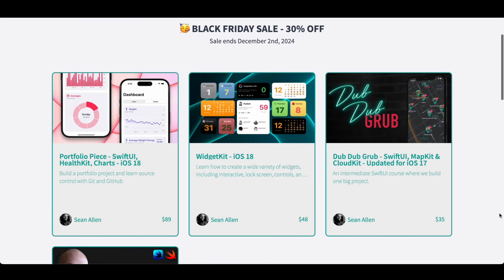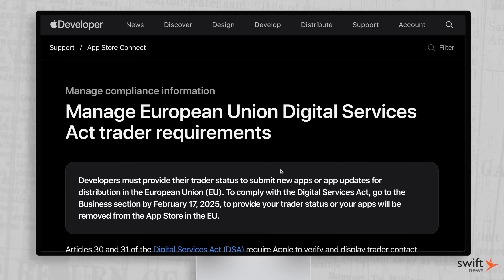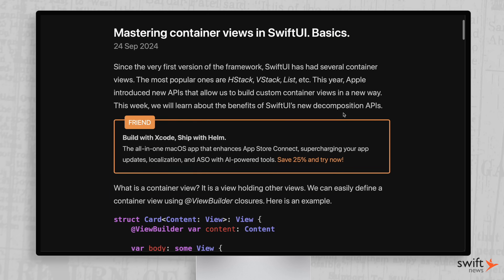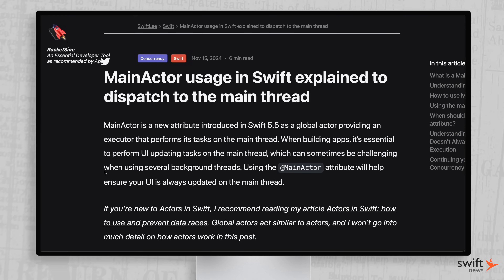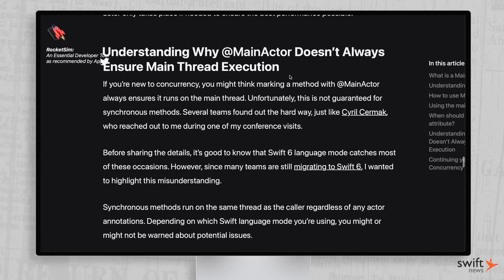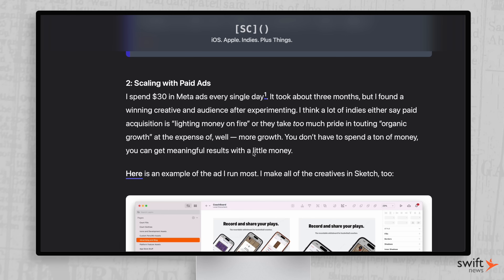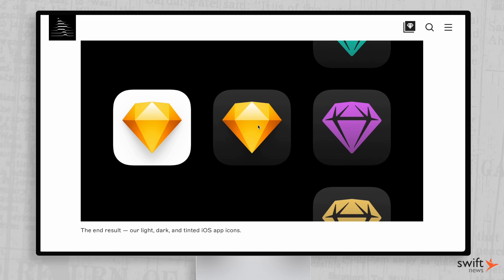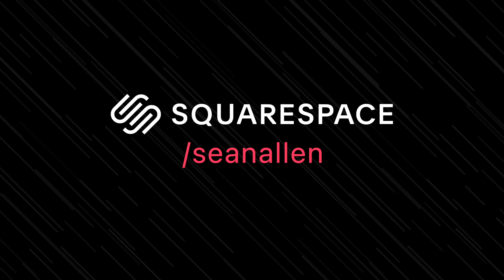Xcode + ChatGPT, @MainActor Gotcha, SwiftUI Container Views, SwiftUI Custom Modifiers & More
In the November episode of Swift News I keep you up to date on the latest in greatest in the world of iOS development, Swift and SwiftUI. In this episode I discuss the following topics:

- ChatGPT & Xcode Integration
- Your app could be removed from the EU App Store
- Custom SwiftUI Container Views
- SwiftUI Custom Modifiers
- A gotcha with @MainActor
- 12 Indie Dev Tips
- iOS 18 Tinted App Icons - Alternate Brand Marks

Timestamps:
0:00 - ChatGPT Integrates with Xcode
1:50 - App Removal from EU App Store
3:11 - SwiftUI Container Views
4:22 - SwiftUI Custom Modifiers
5:35 - @MainActor Gotcha
7:04 - 12 Indie Dev Tips
8:57 - Tinted App Icon - Alternate Brand Mark